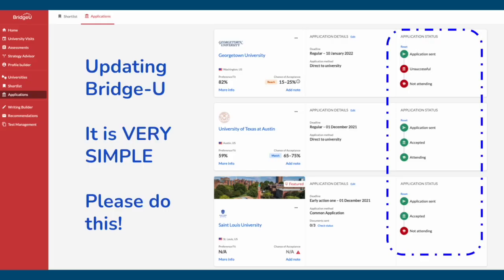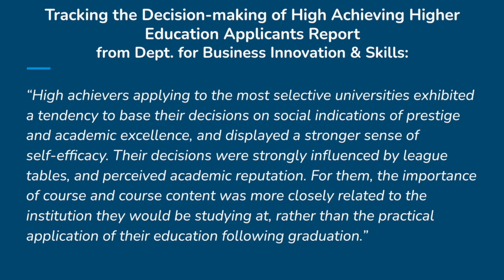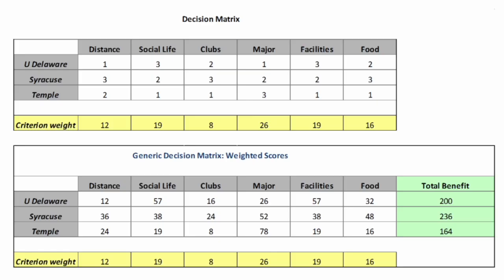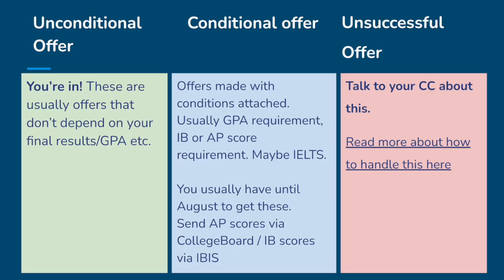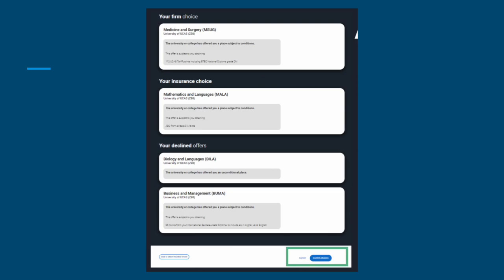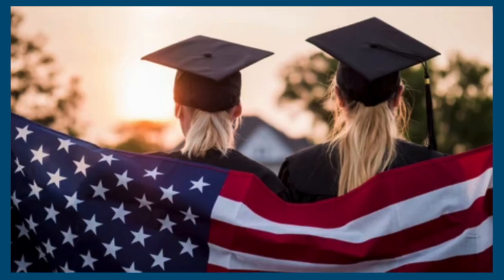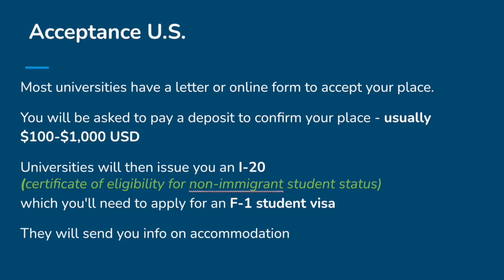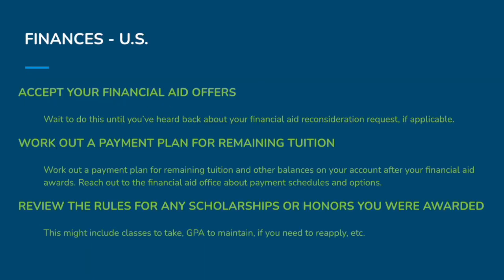Updated Mid March: What Now for Grade 12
00:00 Intro
05:36 Research on What is Important in University Destination Decision Making
07:52 Making Decisions & Your Priorities: University Destinations
10:28 UK University Decision Making & Important Dates
20:59 US College / University Decision Making & Important Dates
28:17 US College Finances - Paying For College